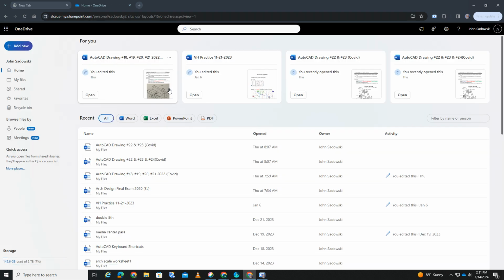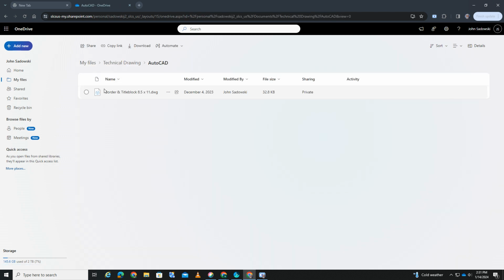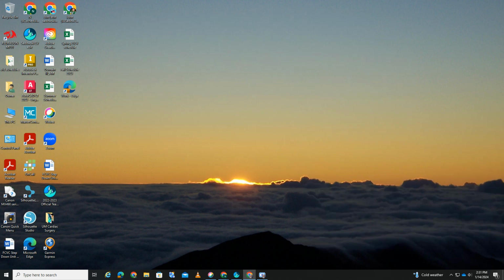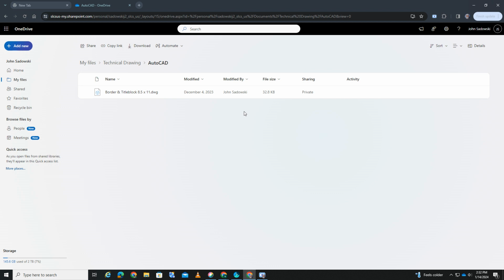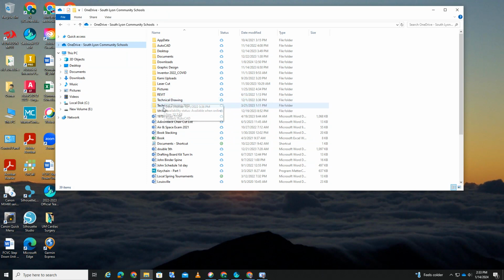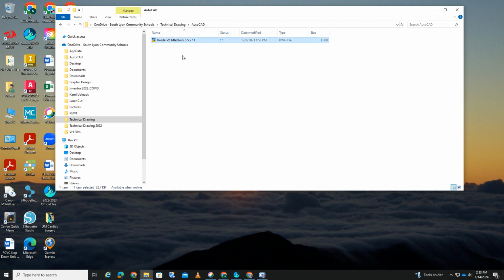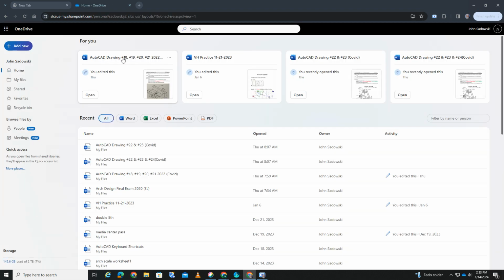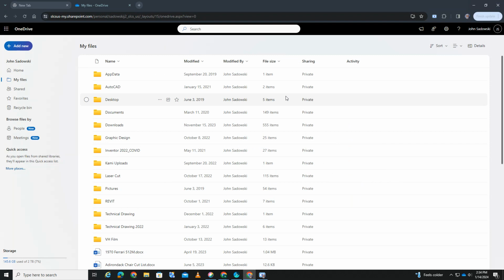OneDrive at Home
To access OneDrive at home for SLHS Technical Drawing I.